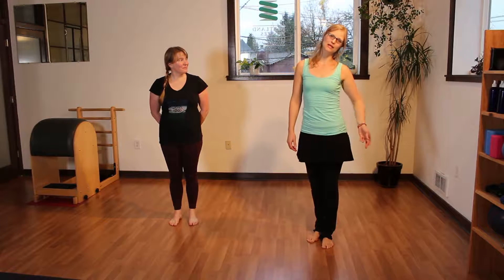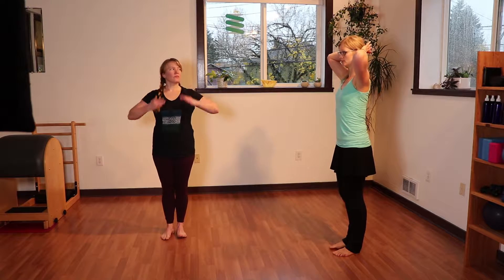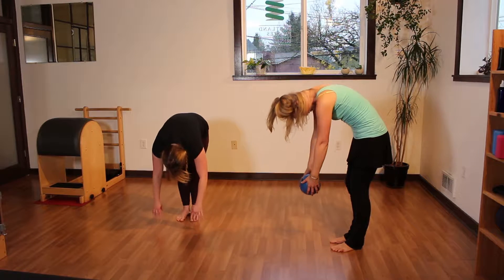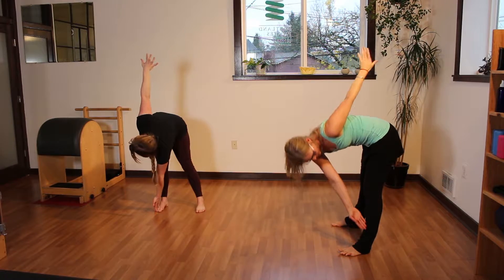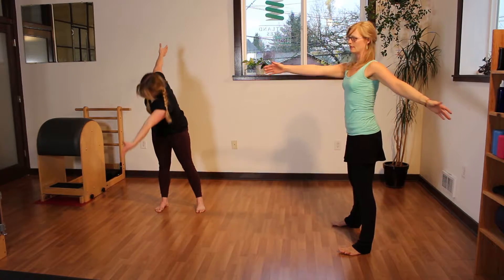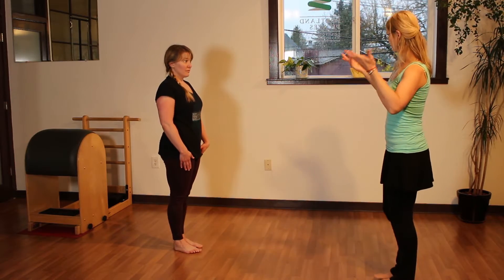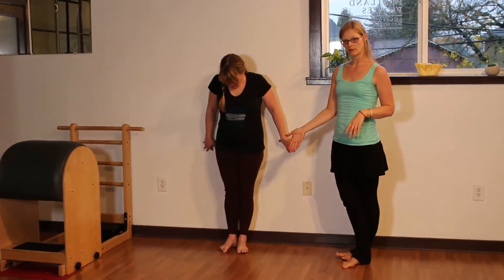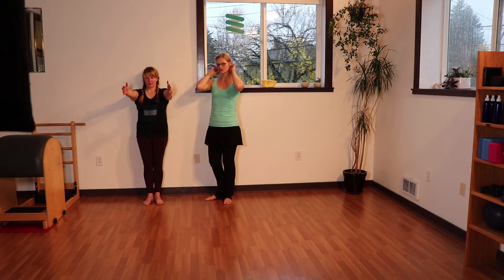Lesson 5 with Safety